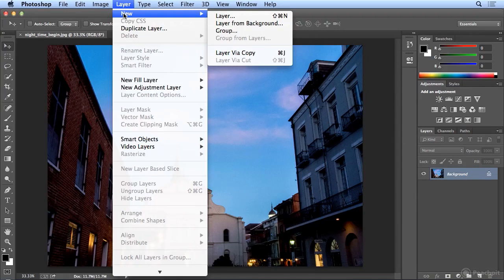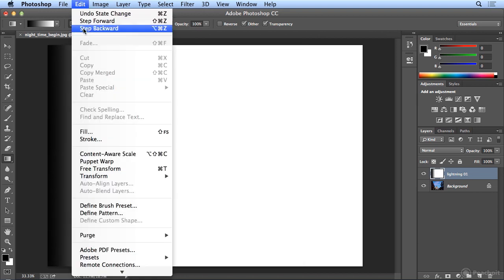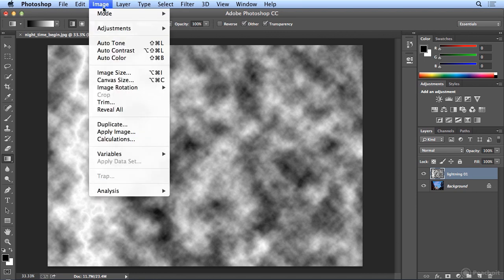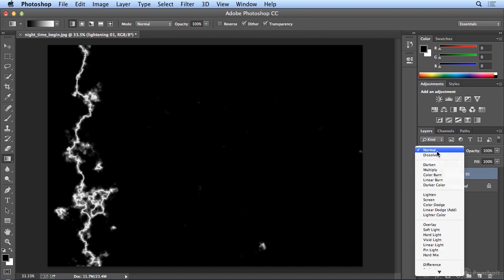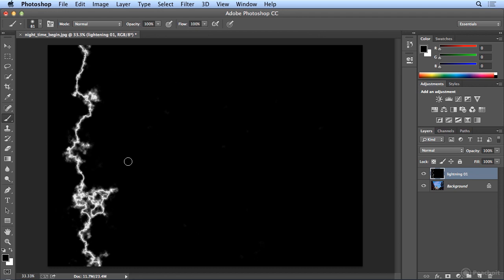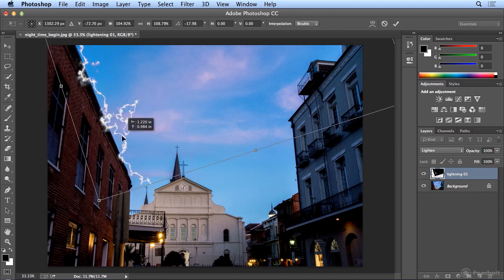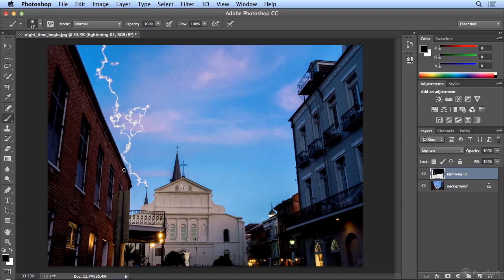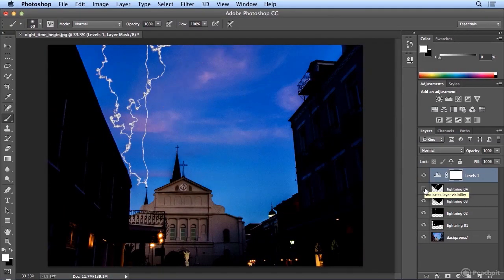018 TÌm hiểu Plugin - aka Filters